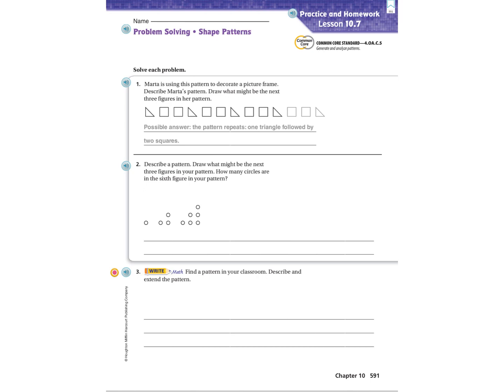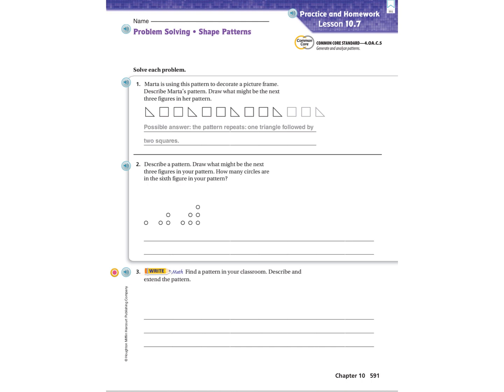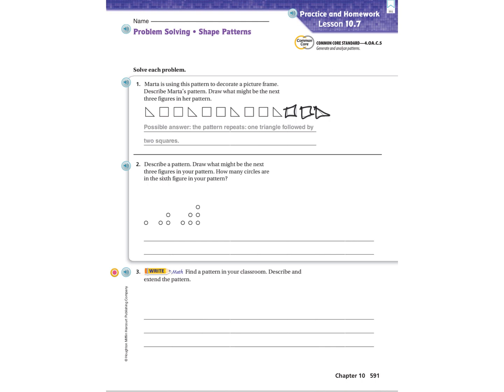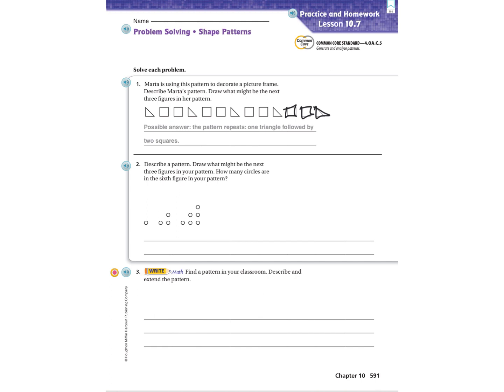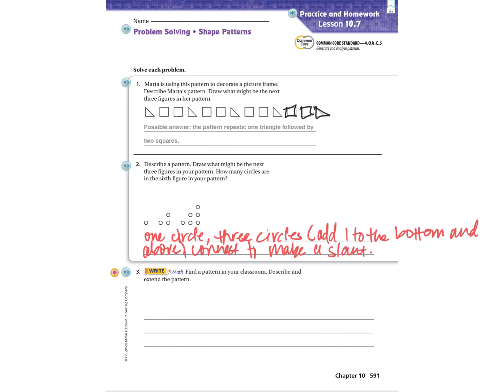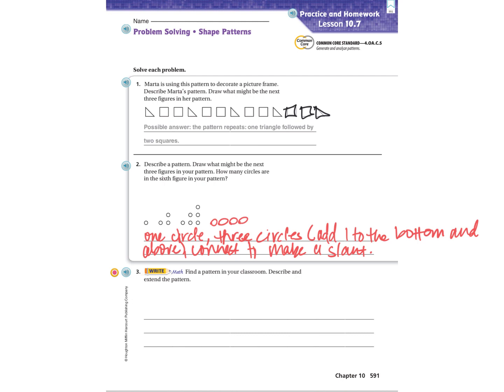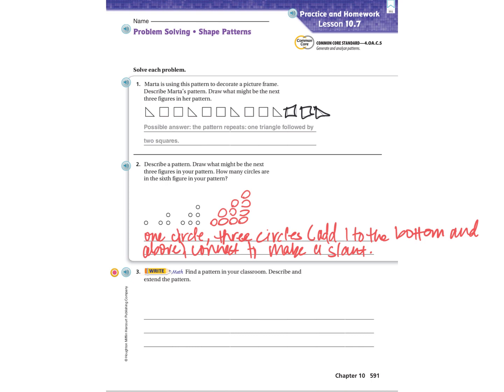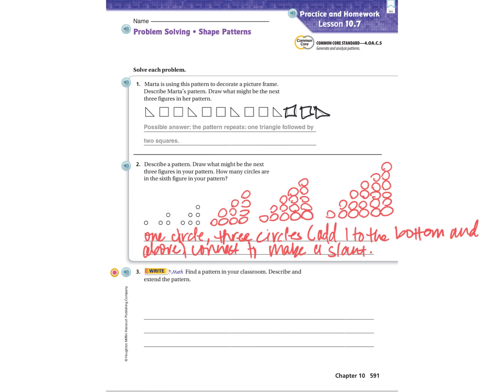Whiteboard 10.5 homework